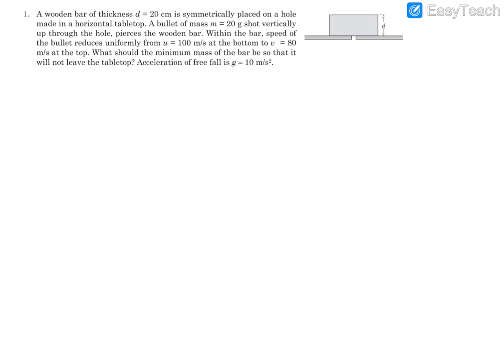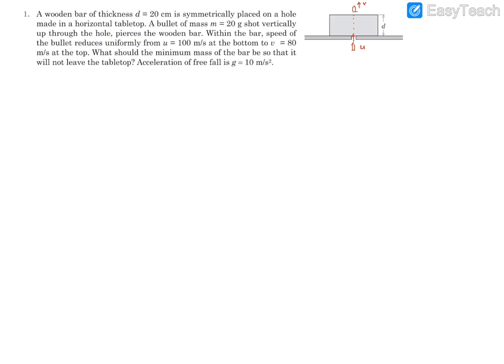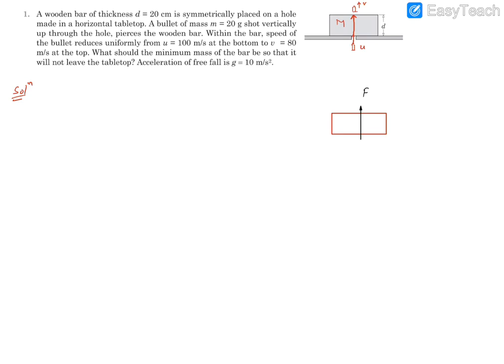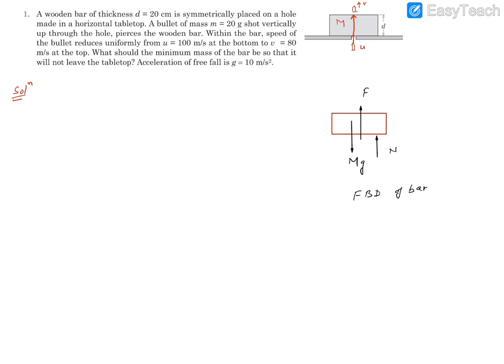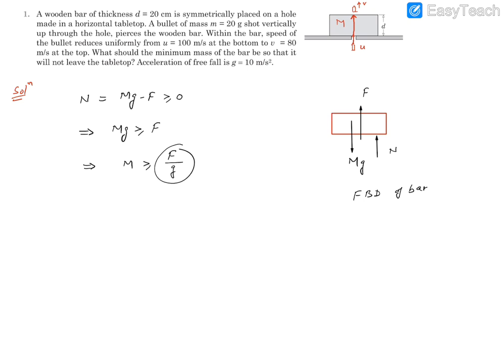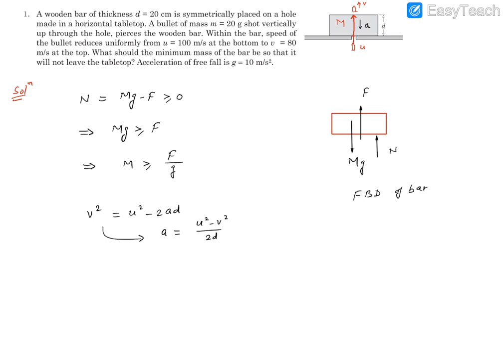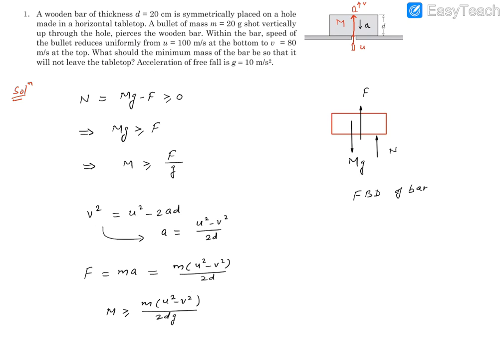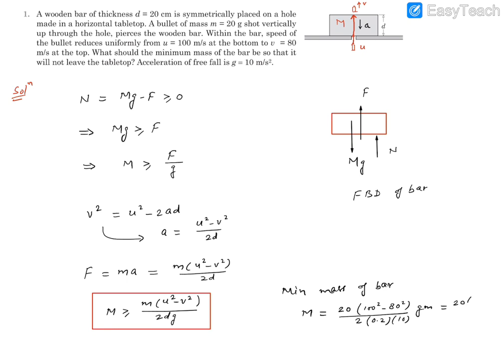Pathfinder Impulse & Momentum, Build up Your Understanding Q.1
A wooden bar of thickness d = 20 cm is symmetrically placed on a hole made in a horizontal tabletop. A bullet of mass m =20 g shot vertically up through the hole, pierces the wooden bar. Within the bar, speed of the bullet reduces uniformly from u = 100 m/s at the bottom to v = 80 m/s at the top. What should the minimum mass of the bar be so that it will not leave the tabletop? Acceleration of free fall is g = 10 m/s2.